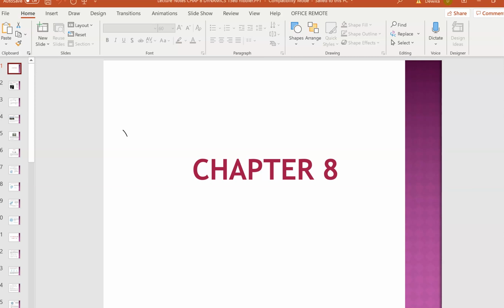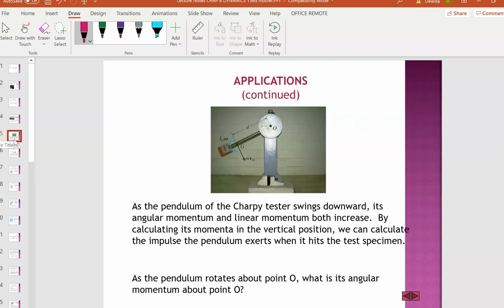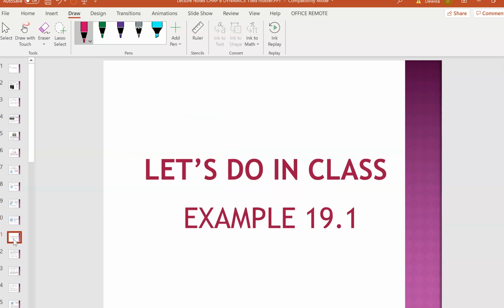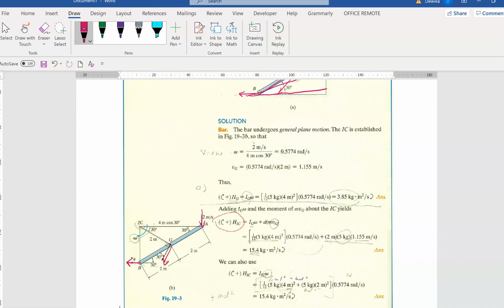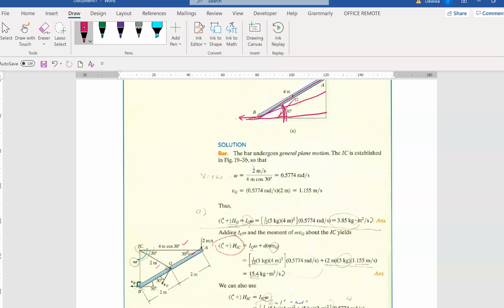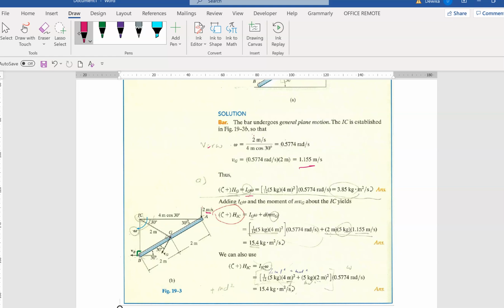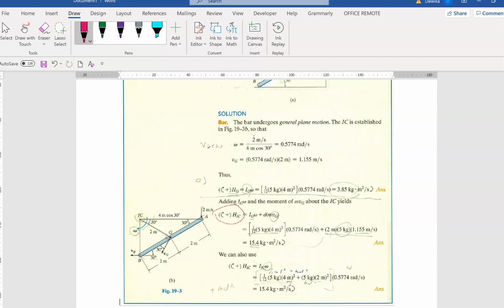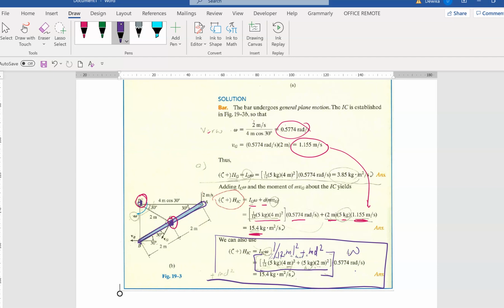Dynamics Chap 8 (1 of 2)